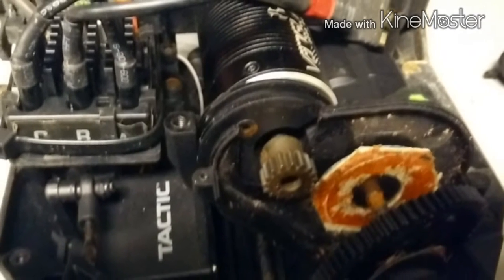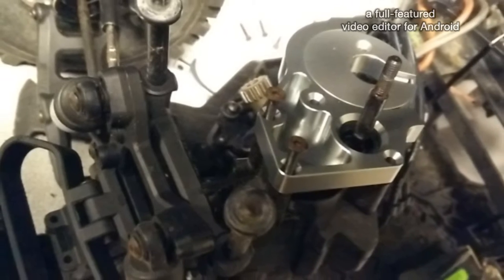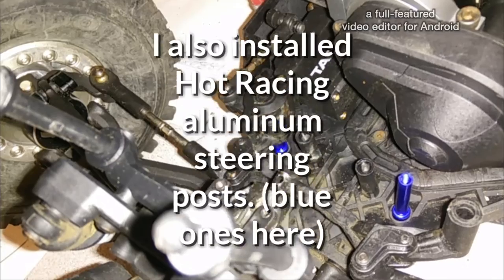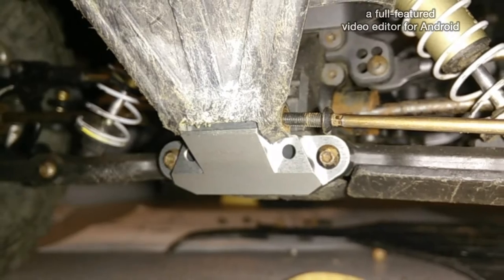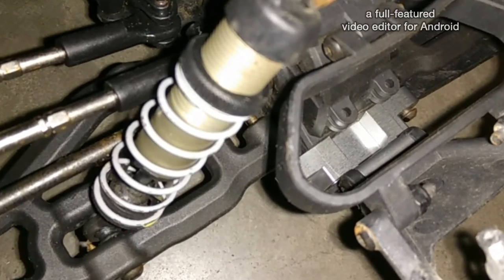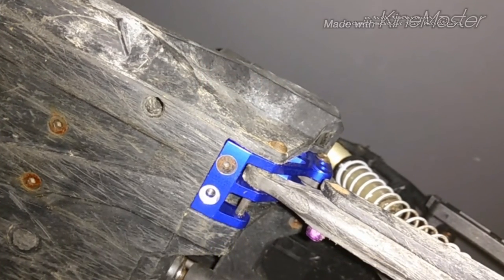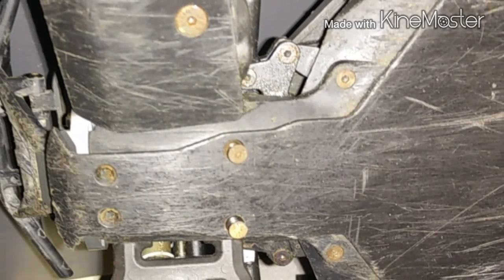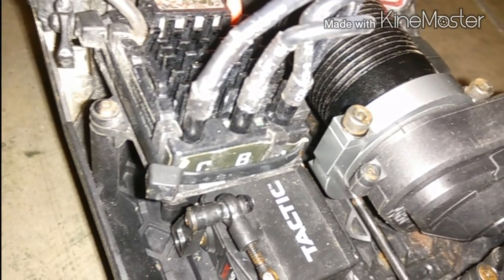ProjectYeti Update#5 lower link mounts, bumper mount, motor mount - eunique TRAIL ADVENTURES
Here is another update to projectYeti series.
Here's links to the parts I used:
Hot Racing lowerlink mounts

Follow me at:
Google+ URL
eunique